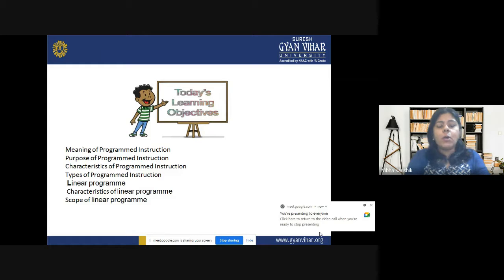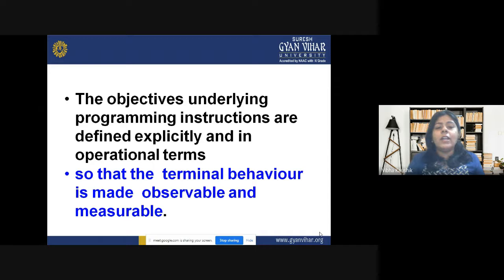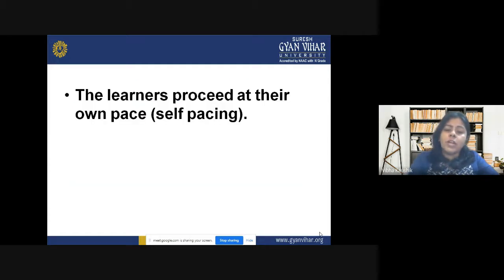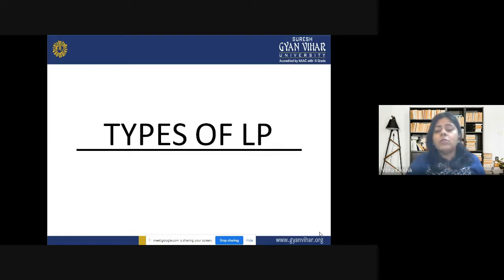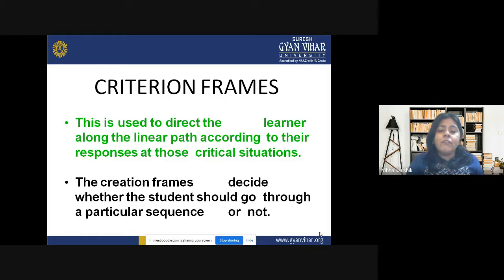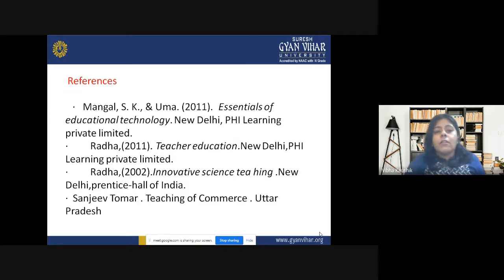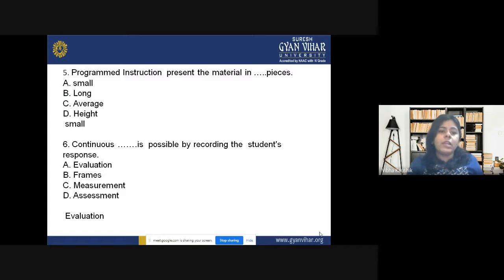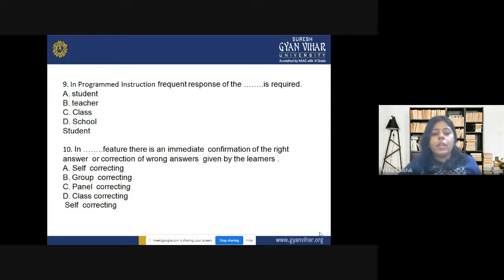programmed instruction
A Programmed Instruction is a  method of self instruction that  enlists machines or specially  prepared books to teach  information